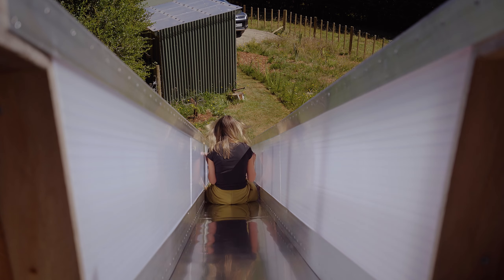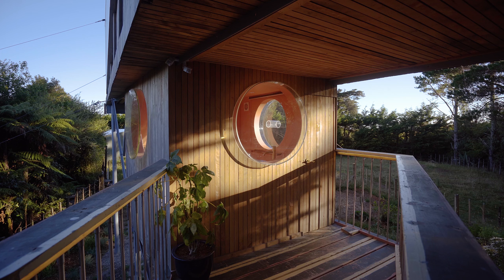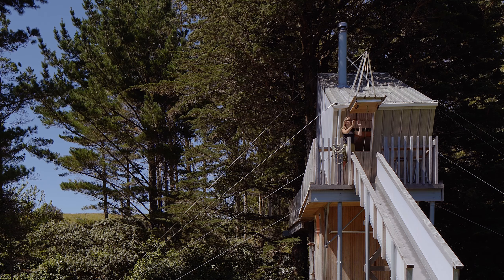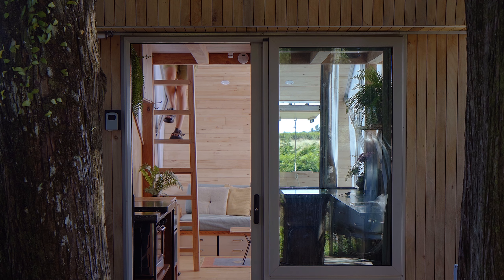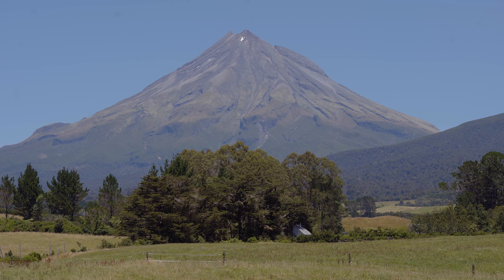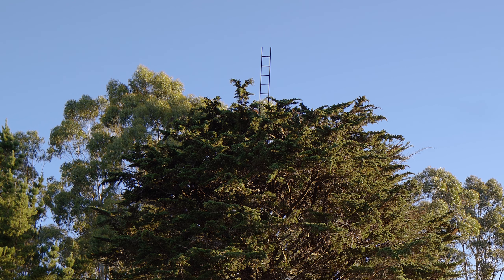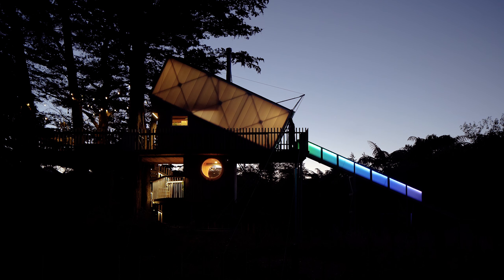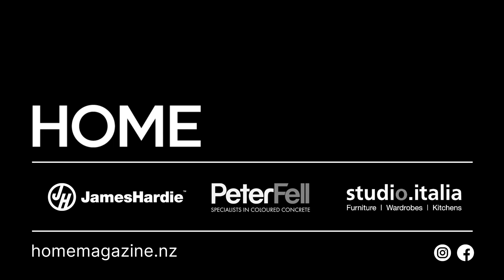Small Home of the Year 2022: The Treehouse by Thomas Lawley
On a previously farmed patch of land at the base of Mt Taranaki, macrocarpa trees originally planted to provide shelter for animals become the basis for a new type of shelter — a treehouse of sorts, an artist’s studio, a tiny home; a playful, versatile structure of soul and stature.

The Treehouse is the 2022 Small Home of the Year, and was highly commended in the Green Home of the Year category.

Design by Thomas Lawley.
Photography by Emma Smales.
Filmed and Edited by Paul Brandon Films.
Production by HOME.